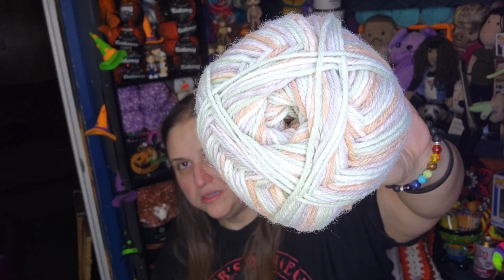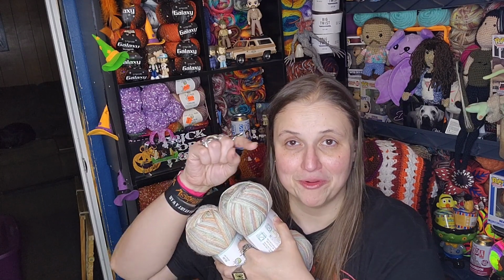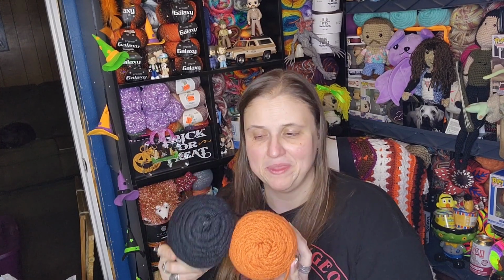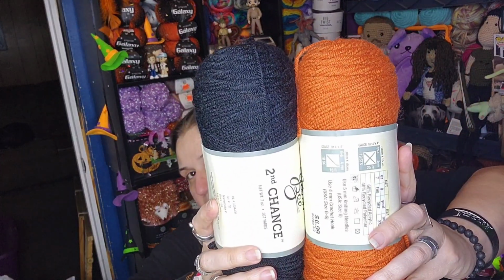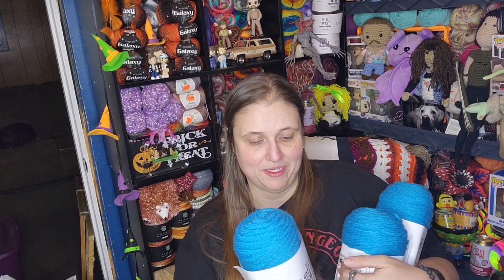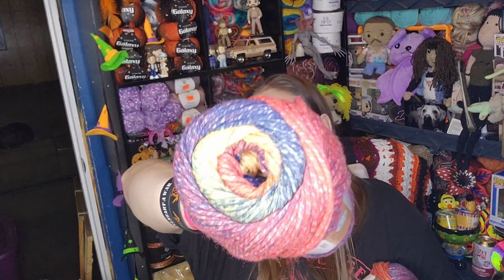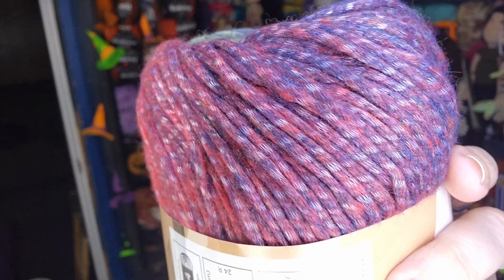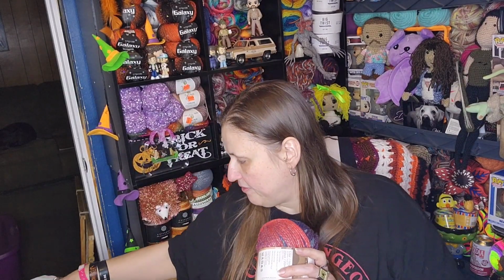A Small Hobby Lobby and JoAnn's Yarn Haul 🧶❤️